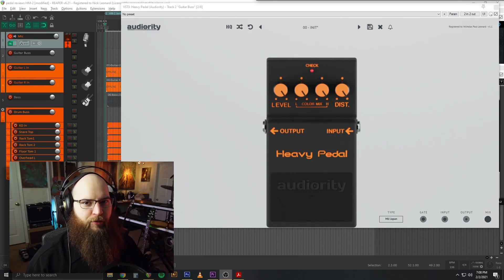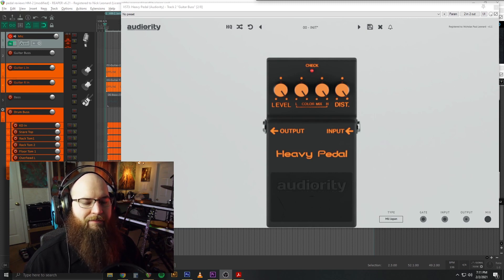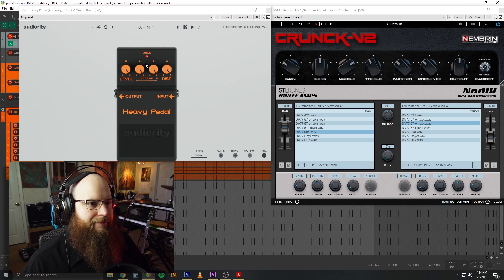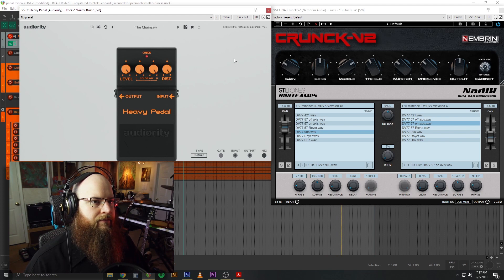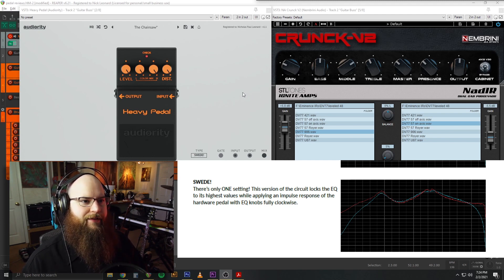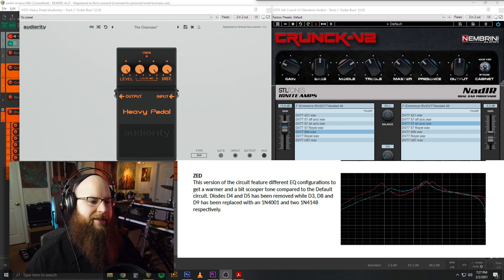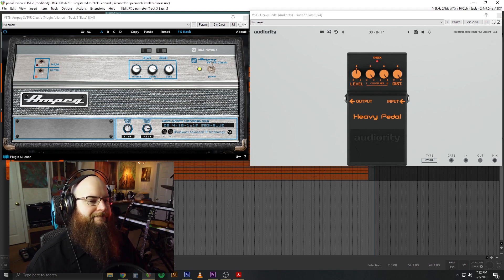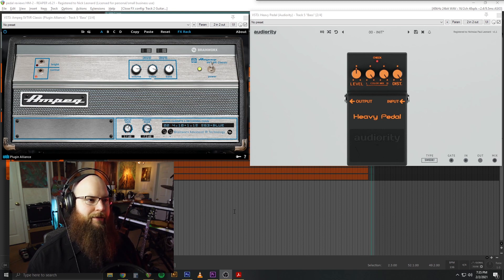Boss HM-2 in a plugin? Heavy Pedal demo from Audiority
Demoing and reviewing the Heavy Pedal plugin from @AudiorityTV. Based on the infamous Boss HM-2, but in plugin format! It's not an exact match, but for $20 and the convenience of working in the box, it's a great deal - it even has some improvements on the original in terms of tonal flexibility.

0:00-1:30 Intro
1:30-4:02 About the pedal
4:02-5:57 Playing with the knobs
5:57-7:00 Presets
7:00-13:23 Mod options
13:23-14:58 Bass demo
14:58-16:49 Conclusions

Come hang out on the Discord and download my free IR's